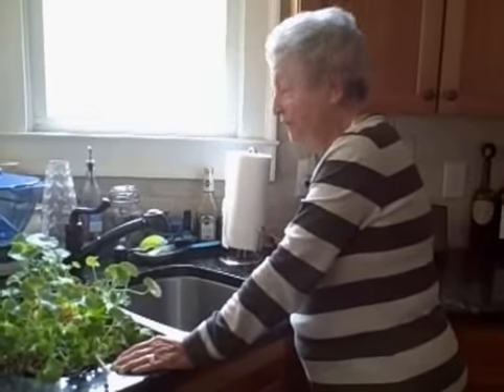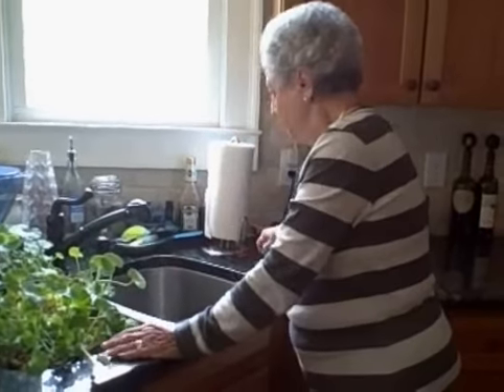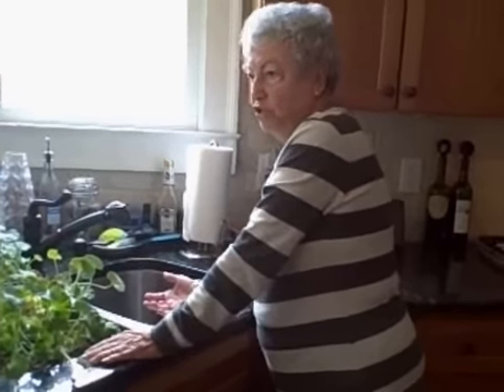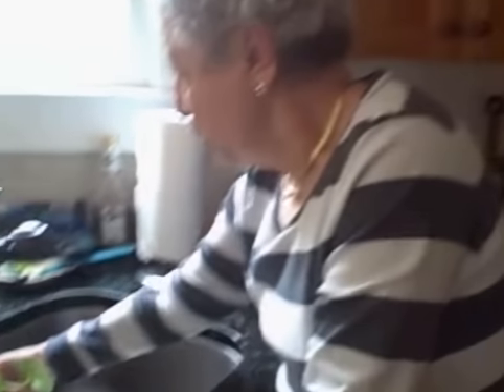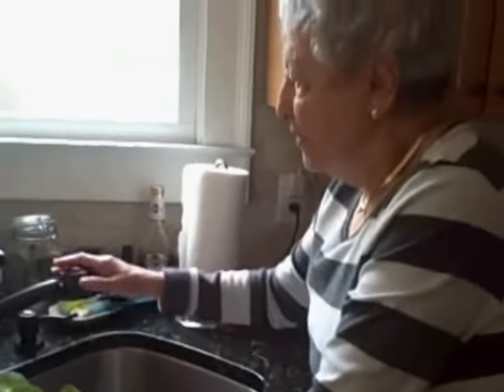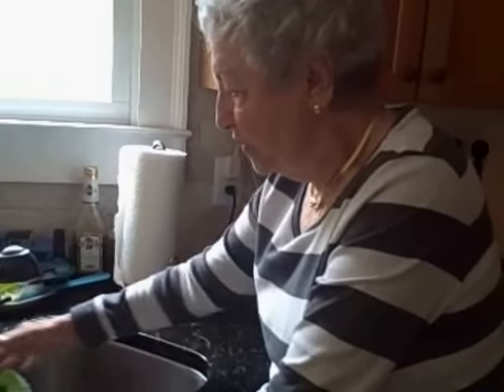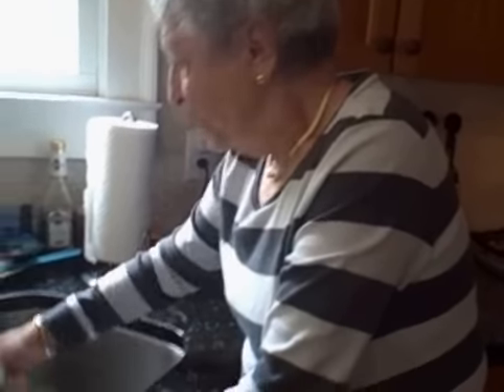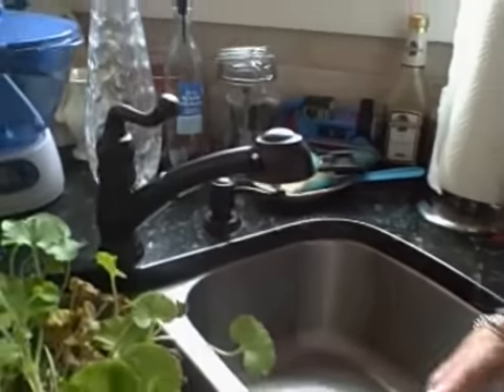May 06 2008 - VID00029